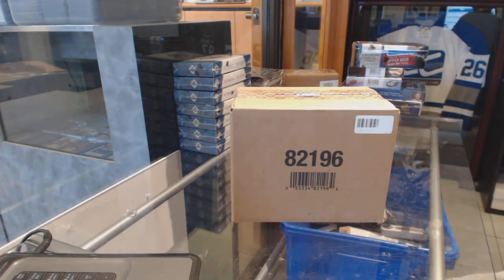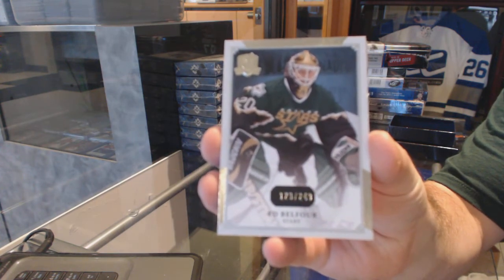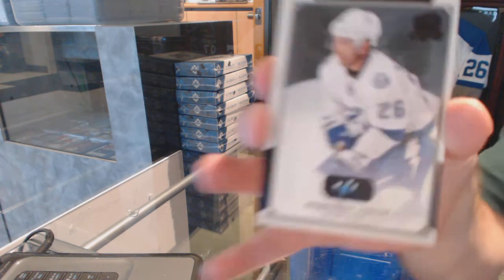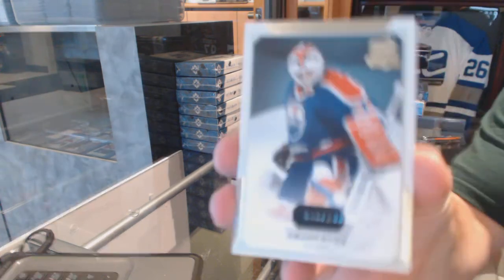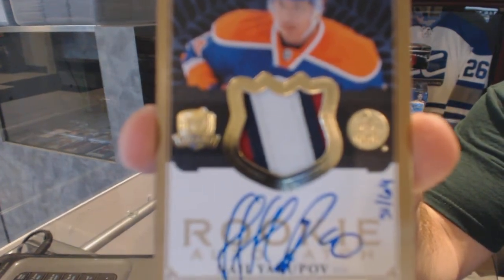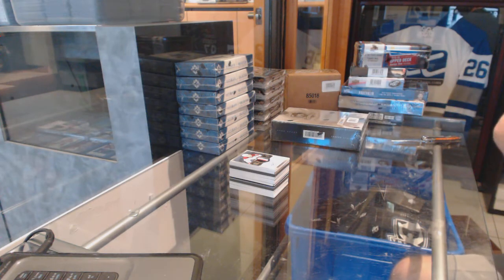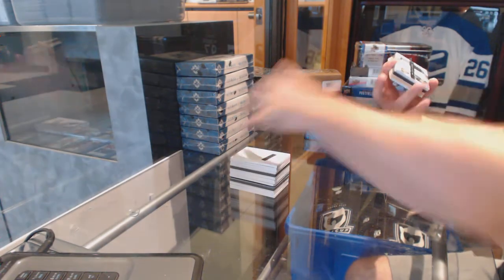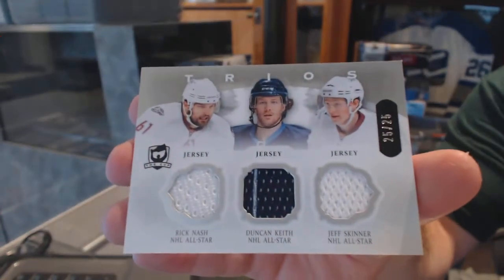13-14 Upper Deck The Cup Hockey 3 Box Break - C&C GB #6348